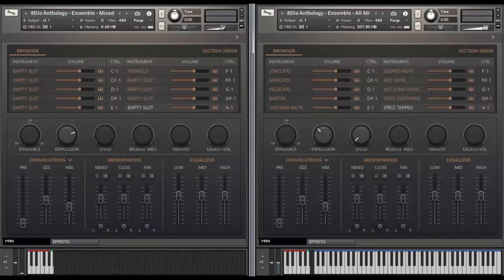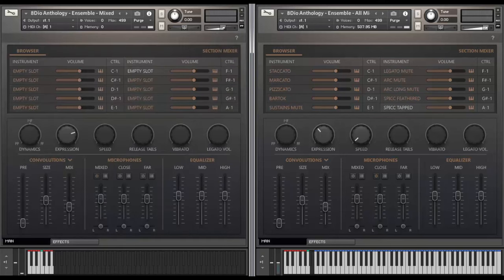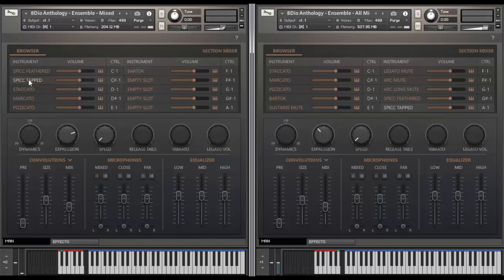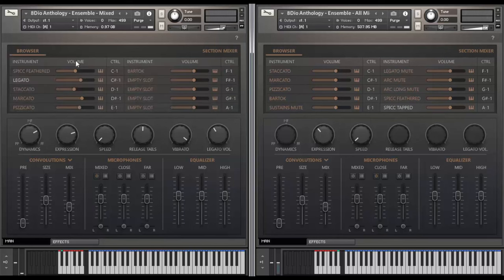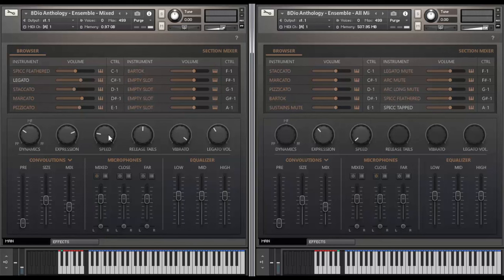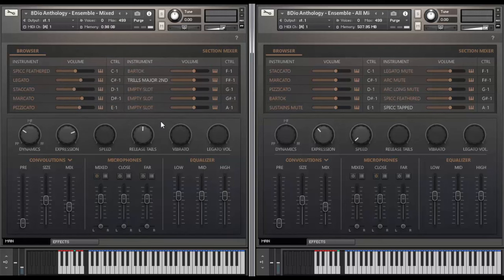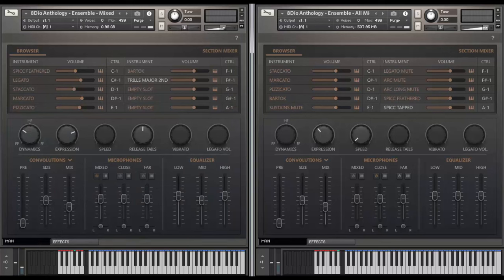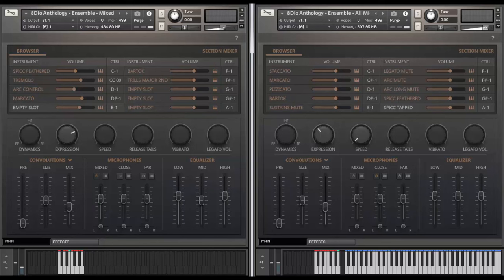8Dio Anthology Strings User Interface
Anthology Strings was crafted by Academy Award, TEC and G.A.N.G Award Winning Composer and Producer, Troels Folmann and Emmy-Nominated Composer and Orchestrator, Colin O’Malley. Anthology is the true reimagination of our original Adagio and Agitato String collections – hand-designed with our favorite 66.500 samples from both collections.

Anthology contains both Ensemble, Divisi and Solo String sections for both Violin(s), Viola(s), Cello(s) and Basse(s). All recorded exclusively with grand Neumann microphones – inside a rare church recording environment. The three sensible microphone positions (Close, Mixed, Far) offers you full mastery over the sound. We developed custom techniques for the close microphones – allowing them to record much closer and intimate than your common church scoring environments. No samples overwhelmed in reverb. Instead a touching and passionate collection of strings. All designed to capture your most beautiful thoughts.

The beating heart of Anthology Strings is its playability, emotion and ease-of-use. A compendium of all principal articulations needed for advanced orchestration – and equally built for fast and expressive string writing. The custom smart browser offers you access to everything. A single click gives access to all articulations. A few clicks and you’ve designed your personal matrix of articulations.

Anthology Strings is symmetry. All String Sections have identical articulations and that goes for all Ensemble, Divisi and Solo Strings in the library. But most importantly Anthology is for you. The composer. The producer. The orchestrator. The person that wants the most expressive virtual strings ever created within a fingers touch.

The person that want complete playability, effortless expression and true emotion in the sound. This library is for you and only you.